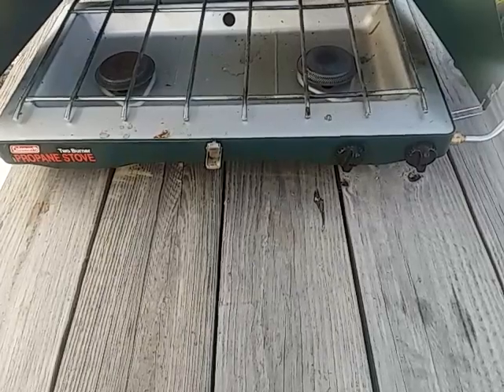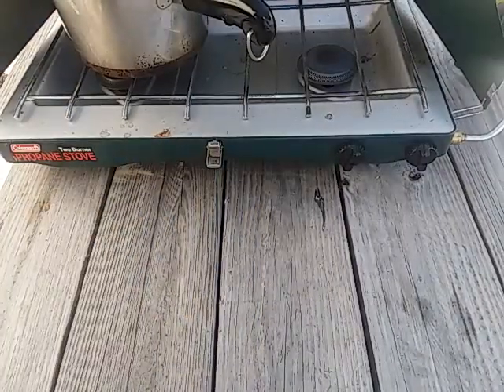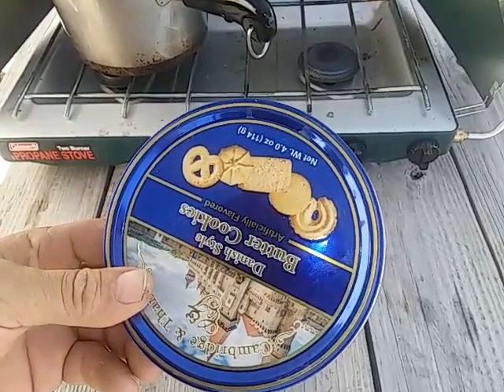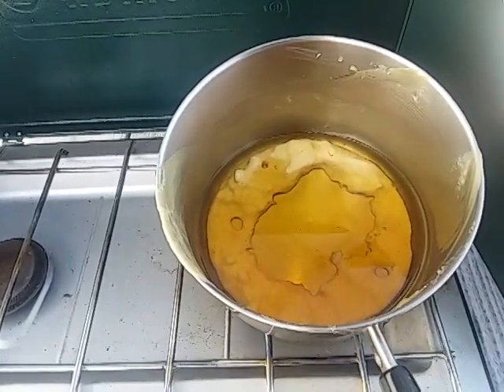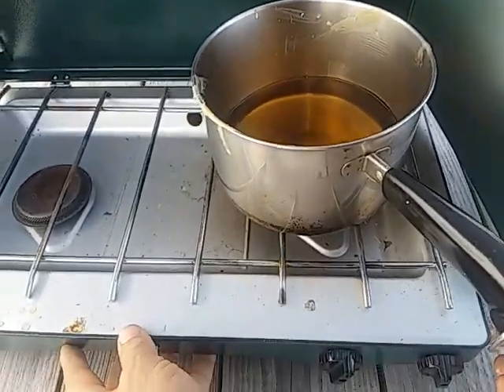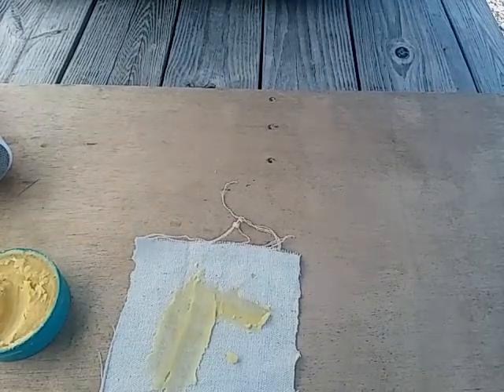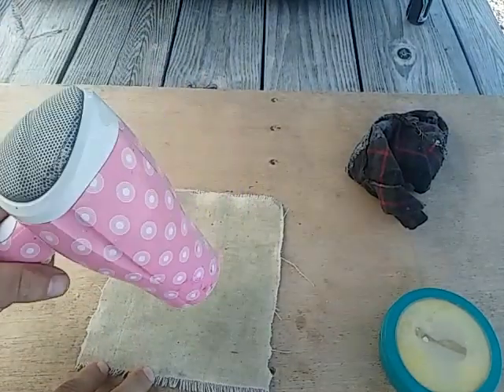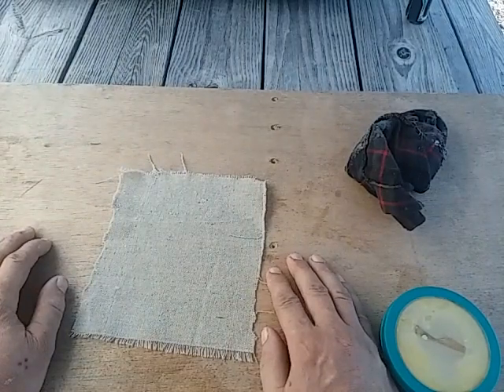beeswax waterproofing compound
this is a beeswax waterproofing compound used for canvas fabric wood metal anything you might want to keep protected like your leather boots and so on

Parcel Safety

pinching pennies